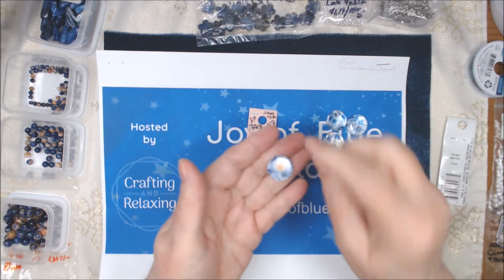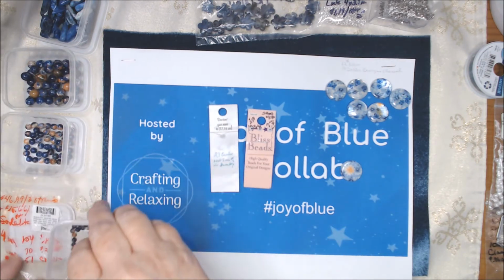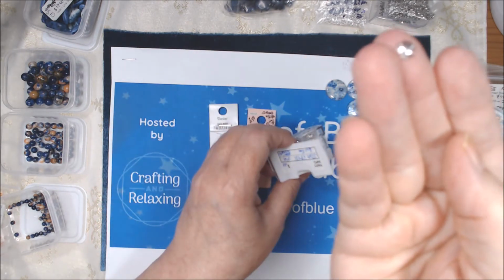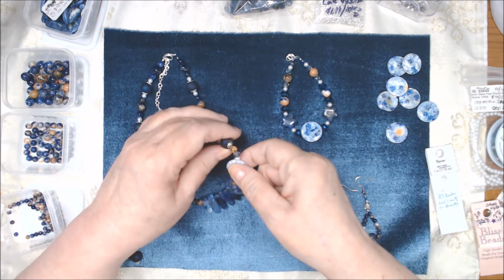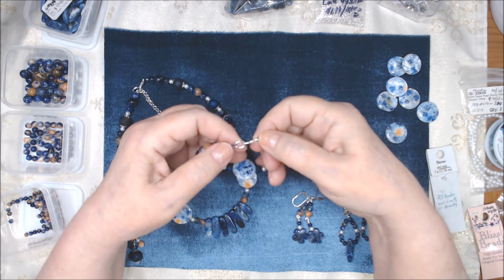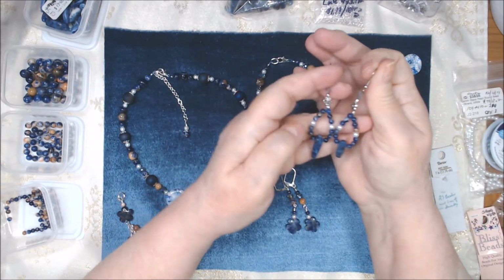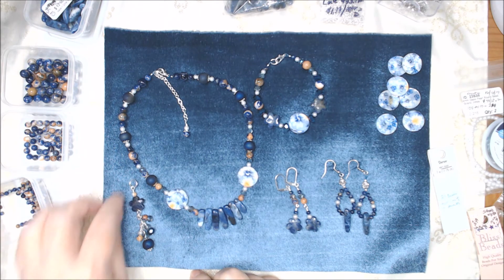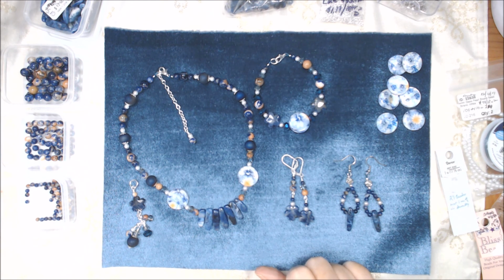JOY OF BLUE COLLAB - Finished Jewelry Pieces - April 2021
Follow along with the Joy of Blue Collab for 2021! We will be posting our projects each month on the 12th at noon Eastern time. If you'd like to play along with us, please use the hashtag joyofblue when you post your projects on YouTube or Instagram.

Please check out the other participants in this collaboration to see what fun projects they are making:

stmpgrl (Will Return in May)